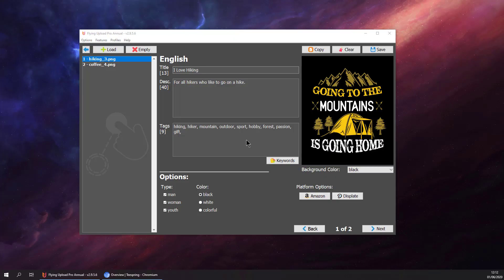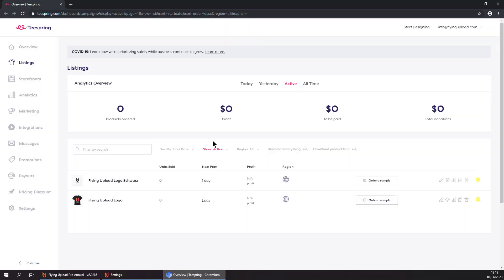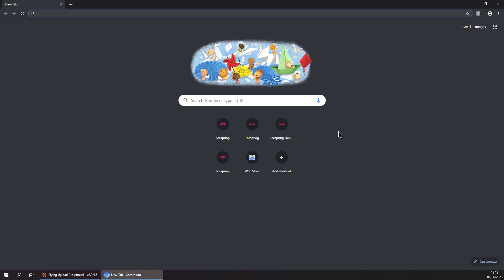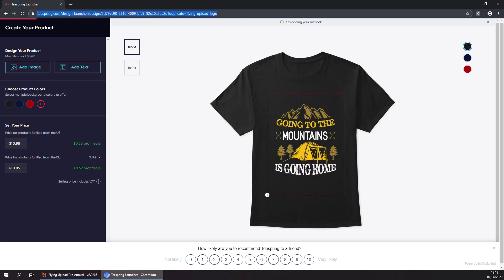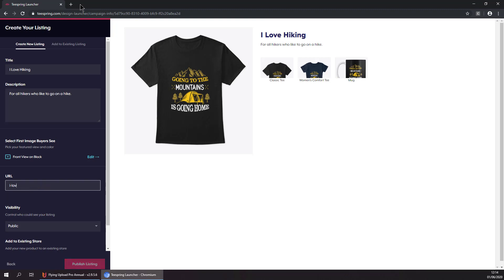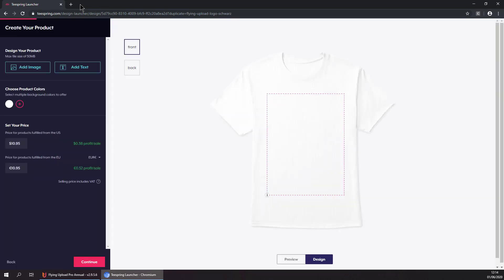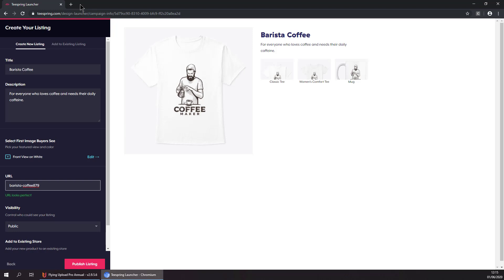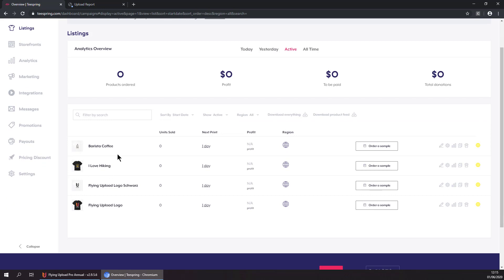How to Upload to Teespring Automatically | Teespring Automation with Flying Upload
In this Teespring Upload Automation Tutorial we will show you how to upload all your designs to Print On Demand Platforms by just one click. Automate all your Teespring Uploads with the Flying Upload Teespring Upload Tool and get rid of the exhausting and time consuming uploading.